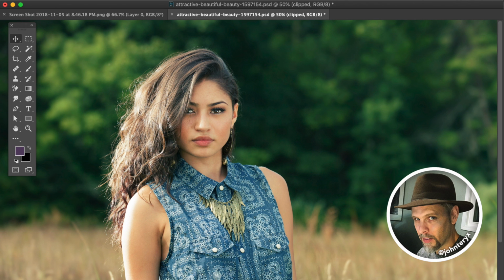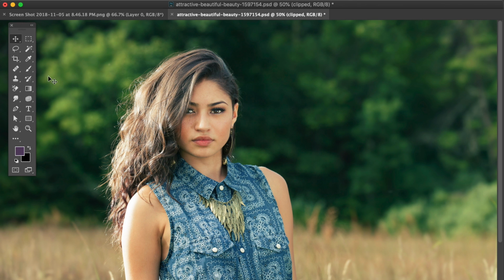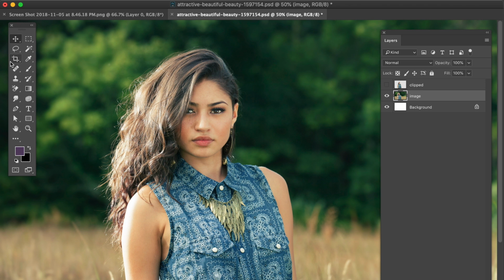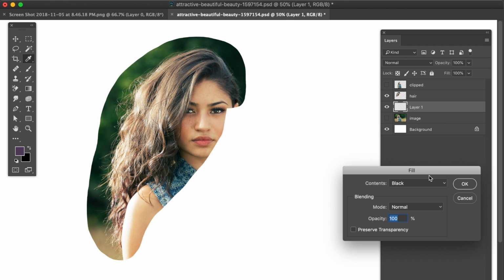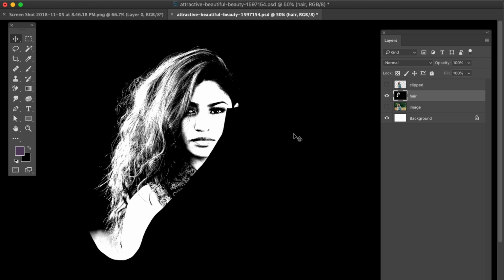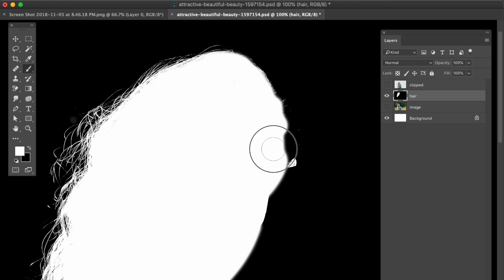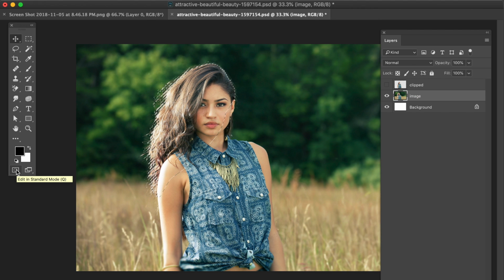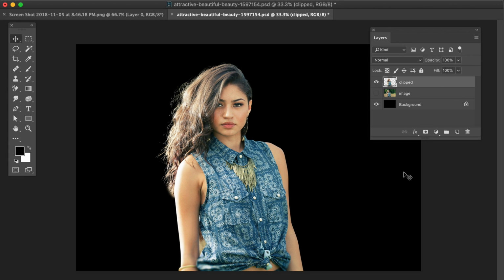How to clip hair in Adobe Photoshop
Here's a cool technique I used to clip difficult hair in Adobe Photoshop!